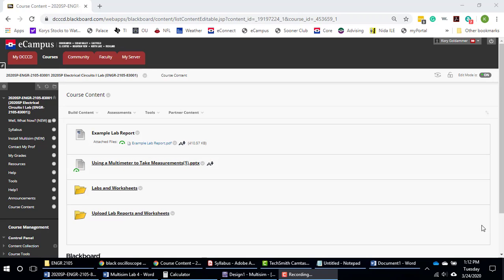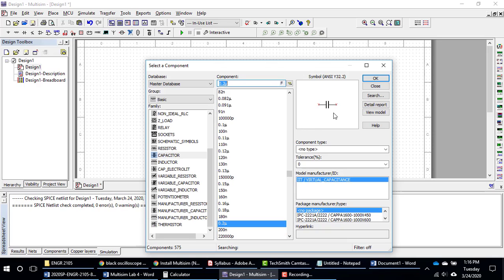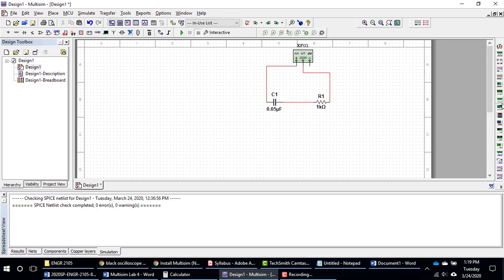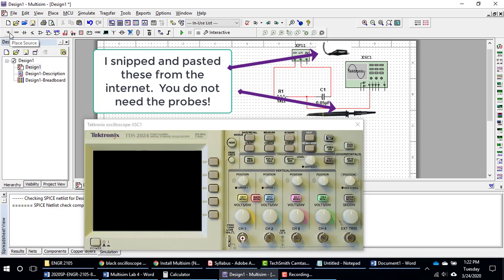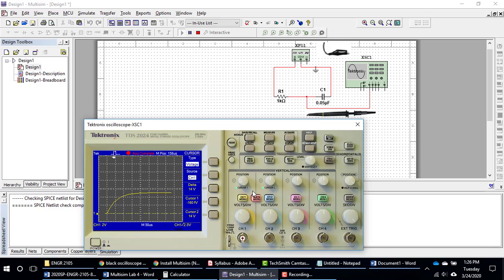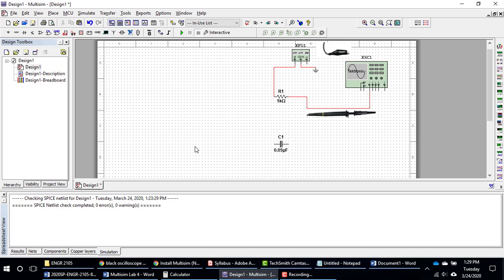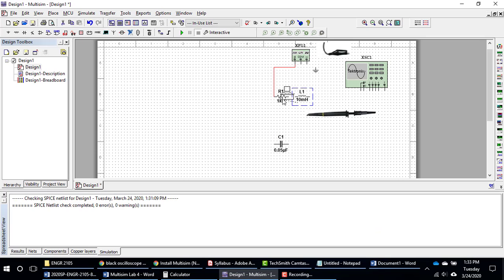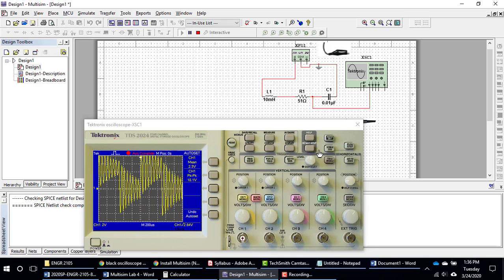Online Lab 1